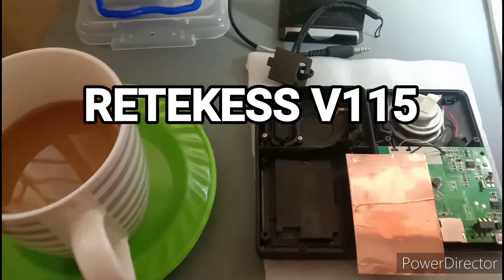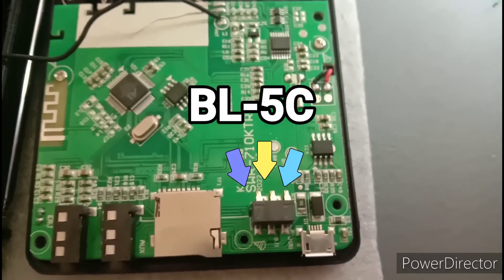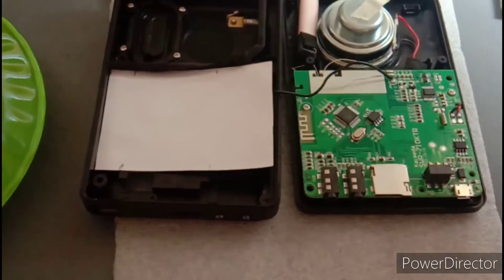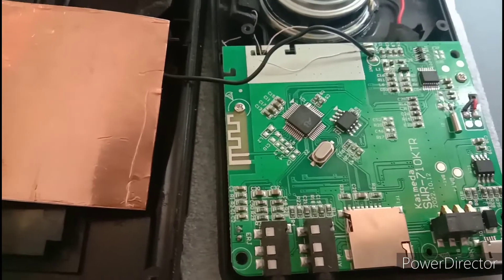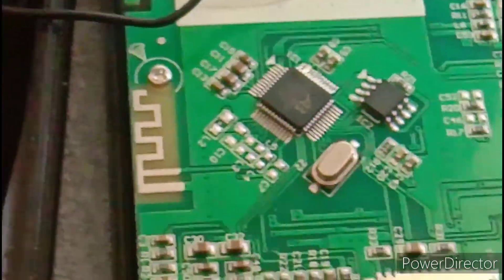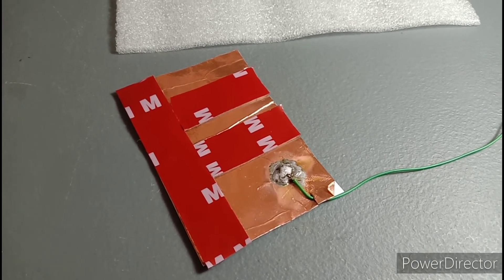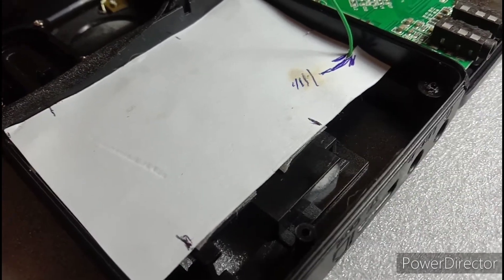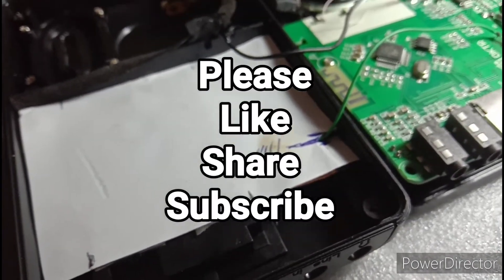RETEKESS V115 SHORTWAVE EMI REDUCTION IDEAS AND MODS * PART THREE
More electromagnetic interference reduction modification ideas for the RETEKNESS V115